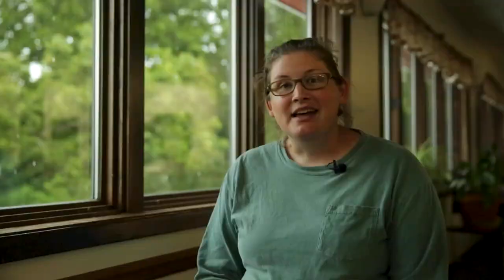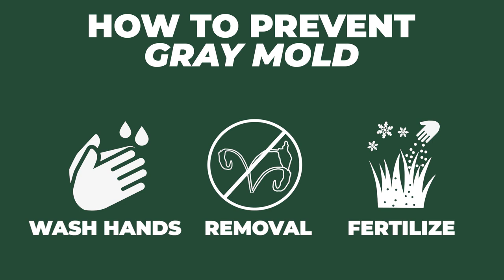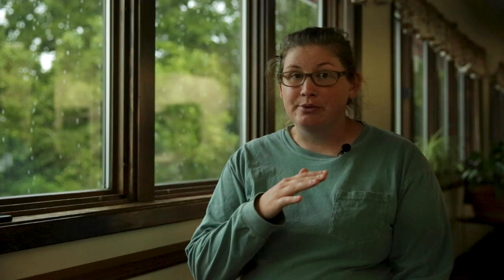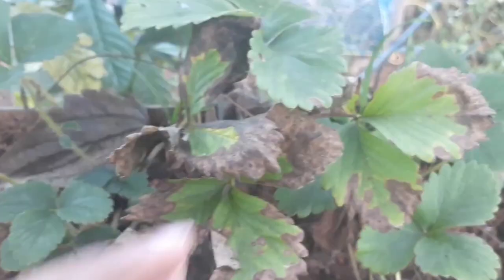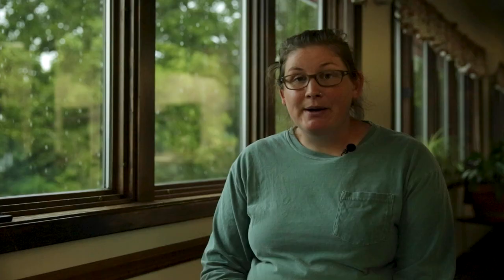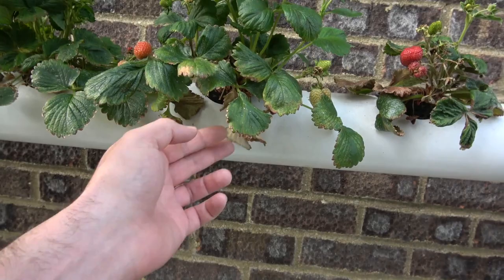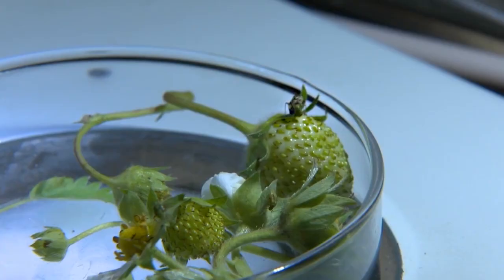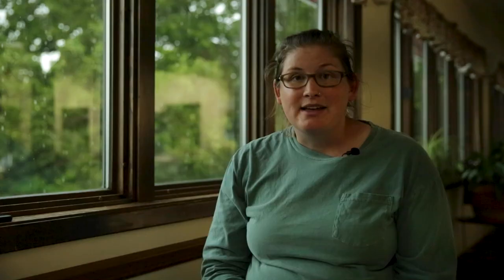We grow DELICIOUS STRAWBERRIES! (pest and disease prevention)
Market Garden Advice: Strawberry Pests and Diseases

Heifer USA Market Garden Manager Sarah Bakker is here to teach you how to protect strawberry plants in your market garden from gray mold, leaf spot, leaf blight, anthracnose, and more! Learn about proper strawberry plant care and catch a few special tips - including how to get rid of slugs and other strawberry pests.

TIMECODES
00:00 Intro
00:39 General Growing Tips
02:24 DISEASES
02:28 Gray Mold
03:56 Leaf Spot
04:29 Leaf Scorch
04:58 Leaf Blight
05:36 Red Stele Root Rot
06:31 Anthracnose
07:08 PESTS
07:12 Strawberry Root Weevils
07:34 Two-Spotted Spider Mites and Cyclamen Mites
09:03 Strawberry Bud Weevils / Strawberry Clippers
09:26 Tarnished Plant Bugs
09:59 Sap Beetles
10:36 Slugs
11:11 Deer, Birds, and Rabbits